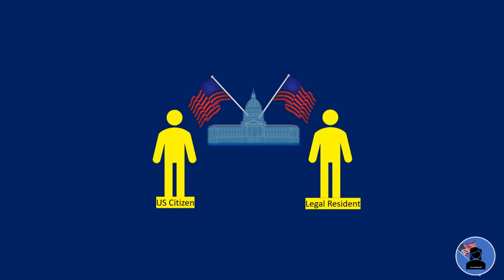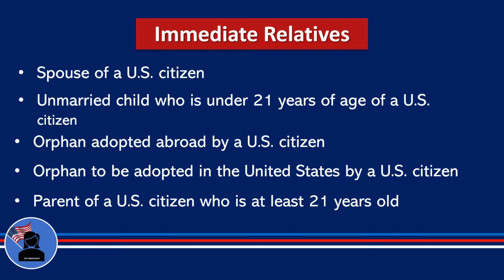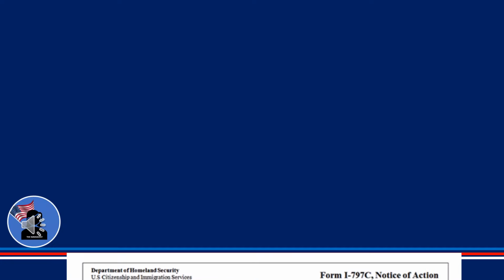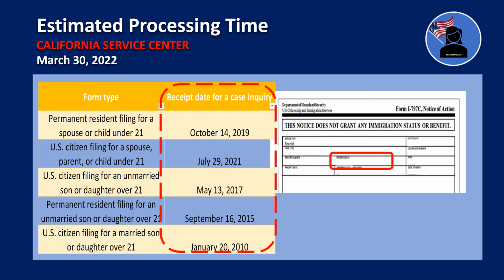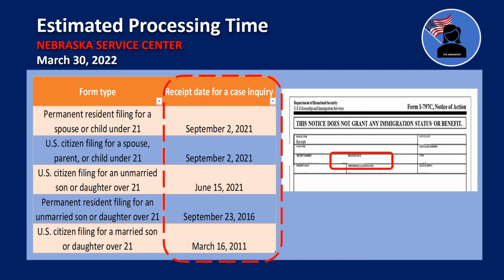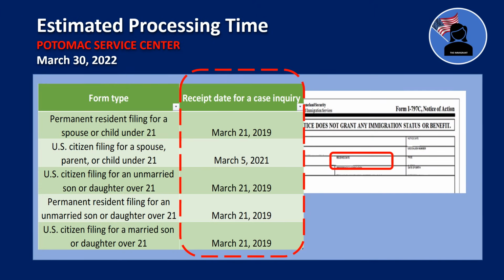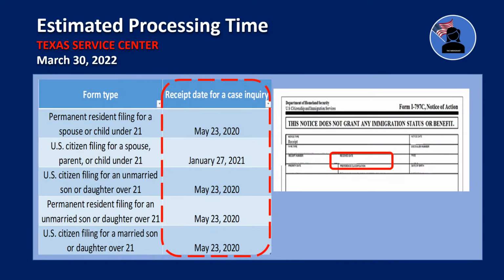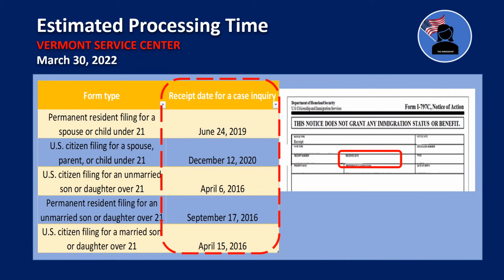USCIS Processing Times for Form I-130, Petition for Alien Relative as of March 30, 2022.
Your WEEKLY UPDATE: USCIS Processing Times for Form I-130, Petition for Alien Relative as of March 30, 2022.  Check if your loved ones are getting close to the line and will be reunited with them soon.